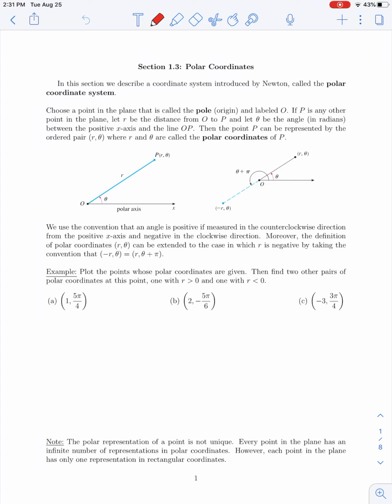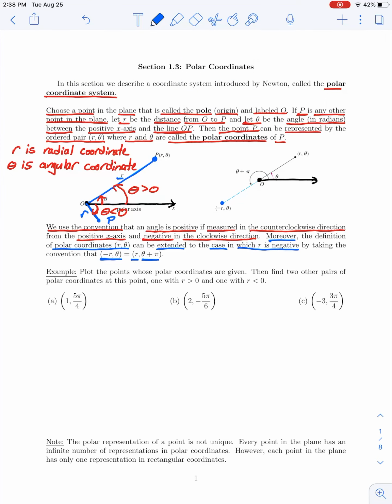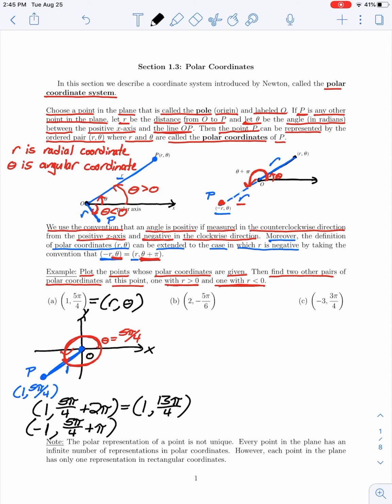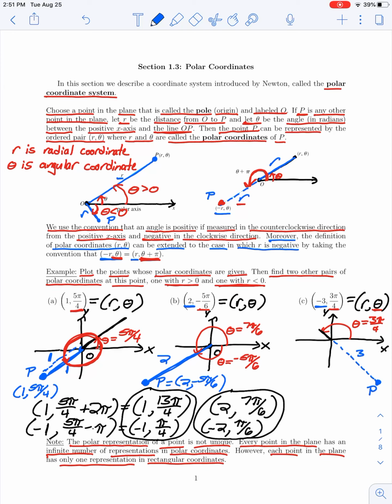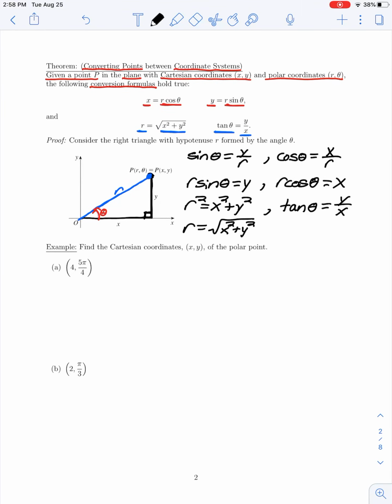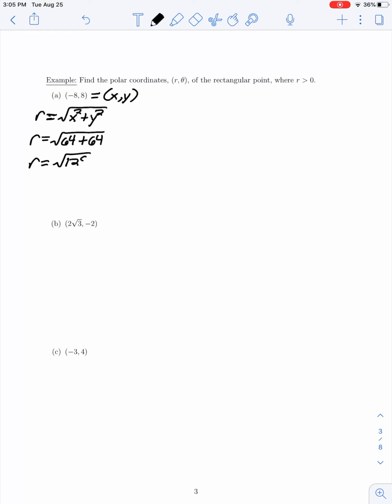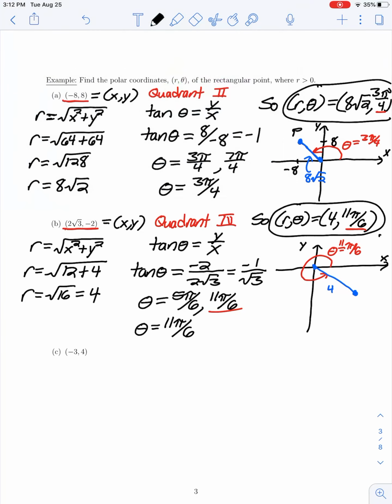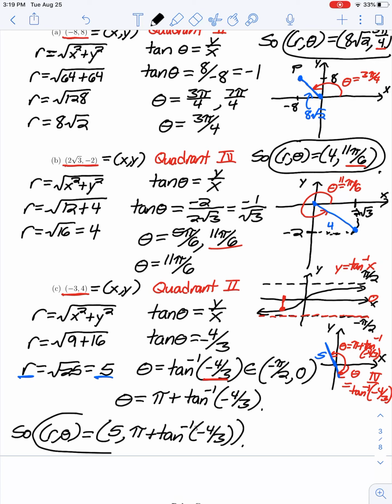MAT 2214 Section 1.3: Polar Coordinates (Part 1, Polar Coordinates and Conversions)